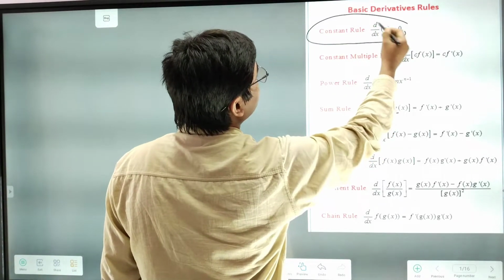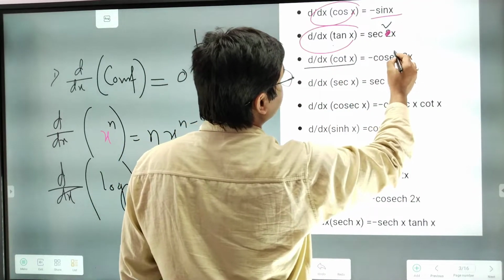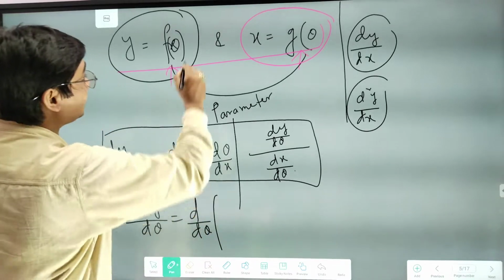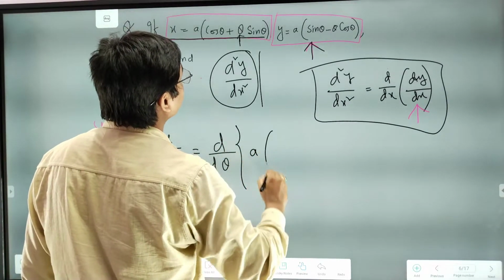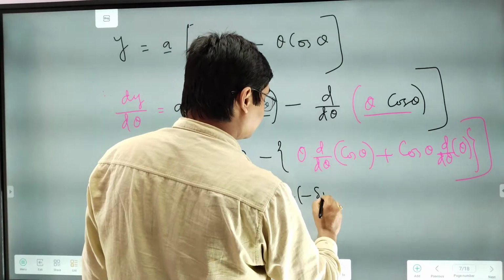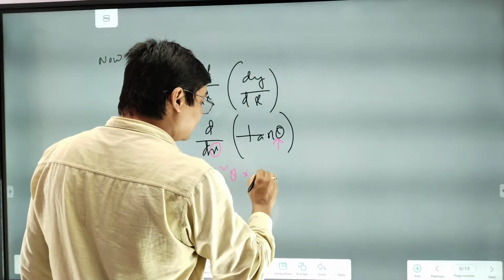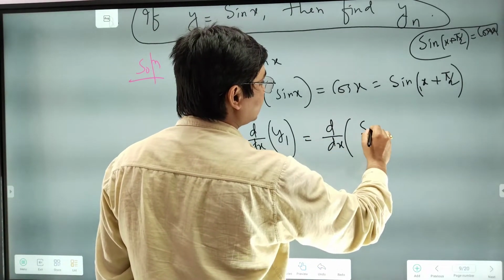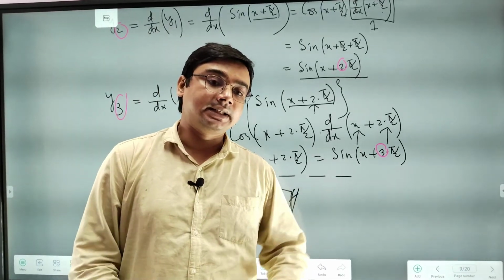Higher order derivatives,calculus, BSc,BCA,Gate,Net,Slet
Dear all my students
In this video i have discussed*on derivatives,higher order derivatives  '* for *Bsc/ BCA/ B.tech 1st Semester*

*Free Live class*

Here i will cover all the topics which are related to higher order derivatives. Also  will solve  *important questions* .

This class is very helpful for the students *HS first & 2nd year, JEE(Main& Advance), Csir Net, Gate, BSc,MSc, BCA, B.Teach etc.* It will also help for those students who are preparing for any *competitive exams.

Thanking you

Best Regards